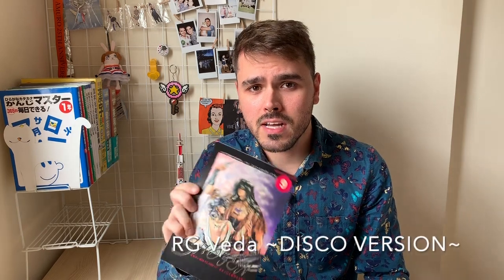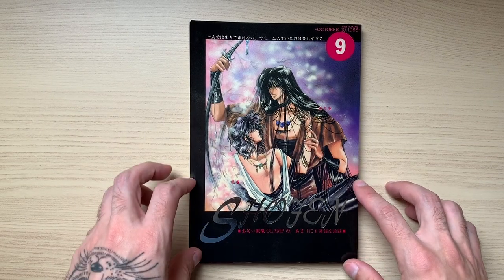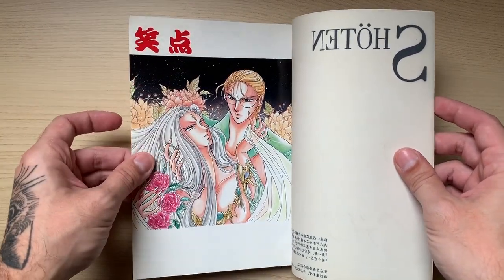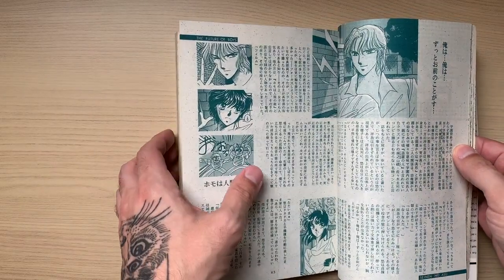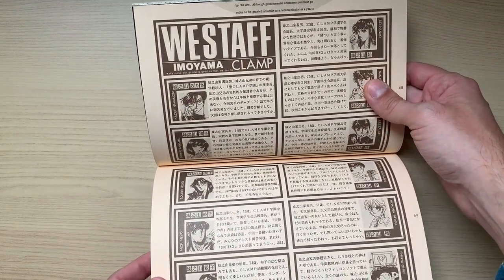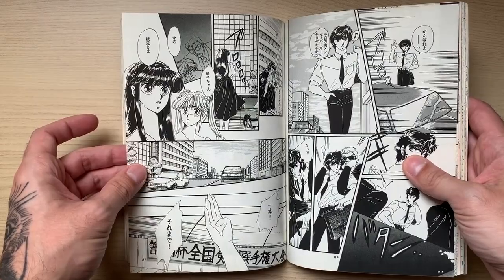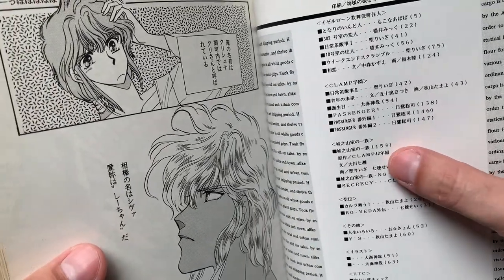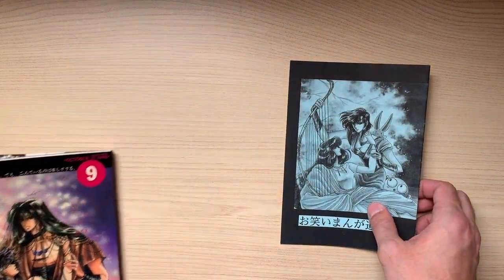CLAMP BOOK #9 (CLAMP doujinshi) - Video Review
Video review of the 9th doujinshi published by CLAMP: their second original doujinshi "Shoten" and the introduction of the CLAMP Campus, published in 1988.